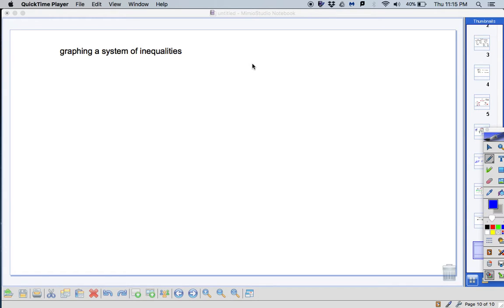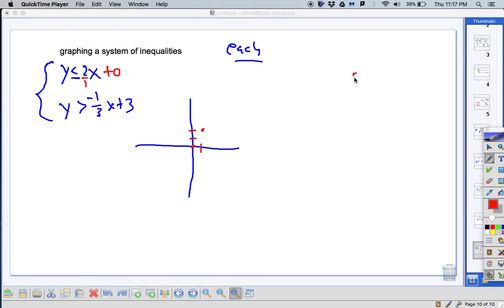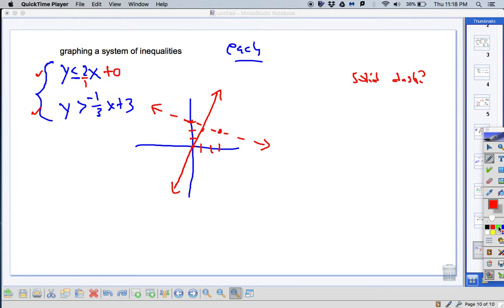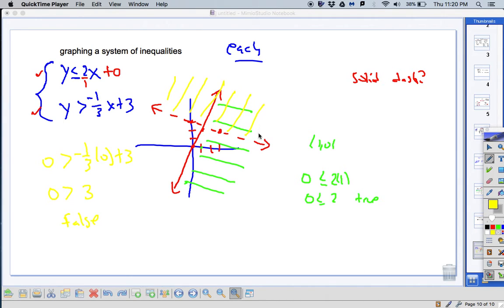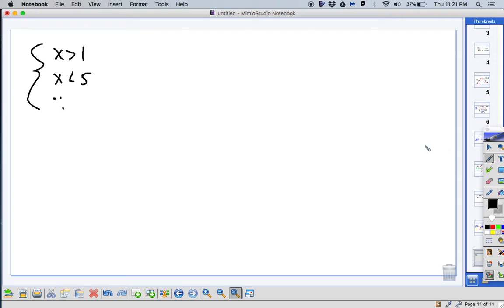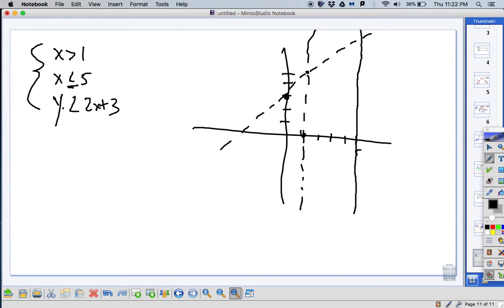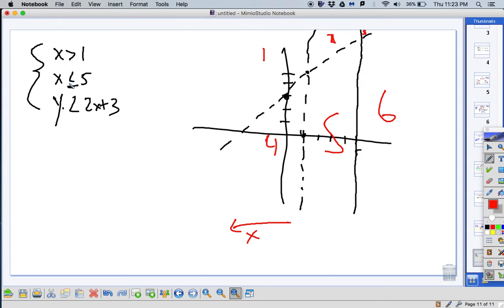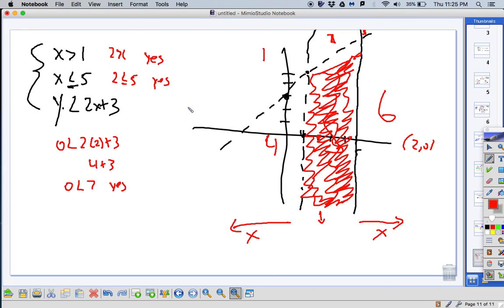Graphing systems of inequalities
How to graph a system of inequalities